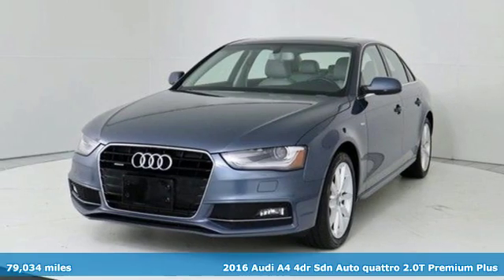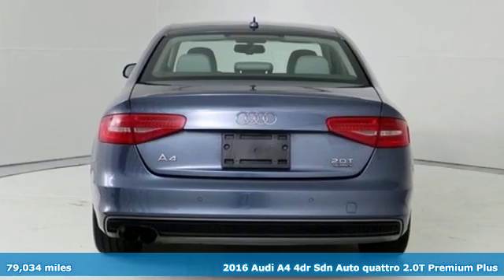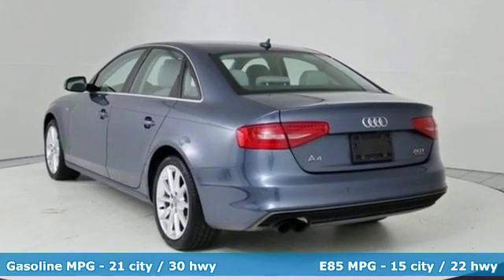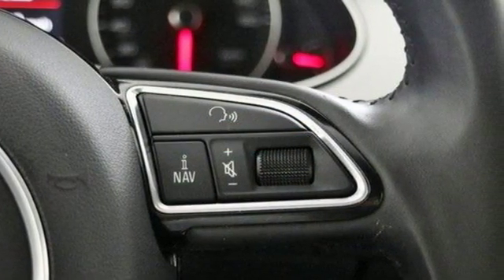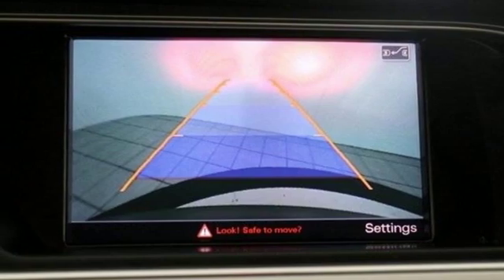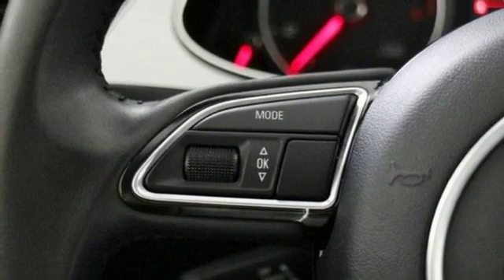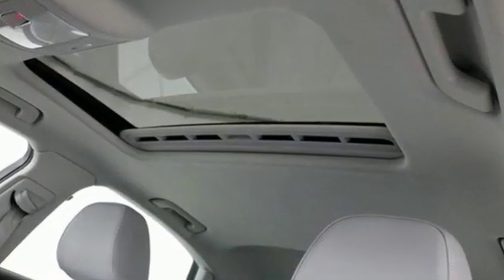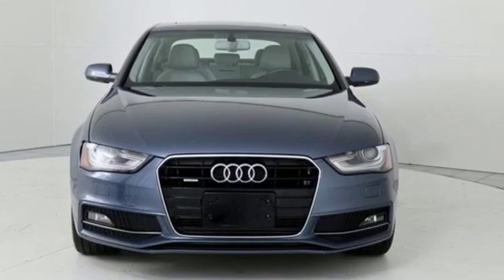Used 2016 Audi A4 Baltimore MD Washington DC, MD T00698A - SOLD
Year: 2016
Make: Audi
Model: A4
Trim: Auto quattro 2.0T Premium Plus
Engine: 2.0L 4 Cylinder Engine
Transmission: 8-SPEED A/T
Mileage: 79034
Stock #: T00698A
VIN: WAUFFAFLXGN002235
CARFAX 1-Owner. EPA 30 MPG Hwy/21 MPG City! Premium Plus trim. Moonroof, Heated Leather Seats, Flex Fuel, Satellite Radio, iPod/MP3 Input, Turbo Charged Engine, Aluminum Wheels, Rear Air, All Wheel Drive. SEE MORE! KEY FEATURES INCLUDE: Leather Seats, Sunroof, All Wheel Drive, Rear Air, Heated Driver Seat, Turbocharged, Flex Fuel, Satellite Radio, iPod/MP3 Input, Bluetooth, CD Player, Aluminum Wheels, Keyless Start, Dual Zone A/C, Heated Seats. MP3 Player, Keyless Entry, Steering Wheel Controls, Child Safety Locks, Electronic Stability Control. BUY WITH CONFIDENCE: CARFAX 1-Owner WHY BUY FROM US: Our mission is to expedite the process by putting you in control. We provide price and payment quotes that detail and clarify any/all fees - no surprises. Our goal is to create an efficient and enjoyable experience every time you visit our dealership, BMW of Silver Spring is your local area BMW destination. DISCLAIMER: *Your additional costs are sales tax, tag and title fees for the state in which the vehicle will be registered, any dealer-installed options (if applicable) and a $299 dealer processing fee (not required by law). Prices are subject to change, and prior sales are excluded from these offers. While every reasonable effort is made to ensure the accuracy of this information, we are not responsible for any errors or omissions contained on these pages. Please verify any information in question with the dealer. Every Loaner Vehicle Internet Price includes current applicable manufacturer rebates and incentives, but certain conditions apply to some of these offers. Those offers and conditions may require financing through BMW Financial Services.

Address:
3211 Automobile Boulevard